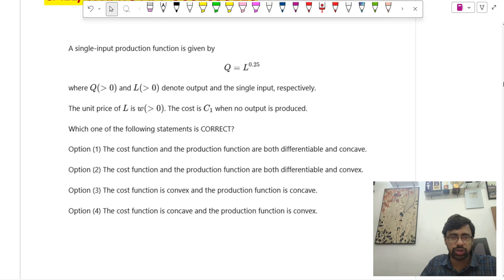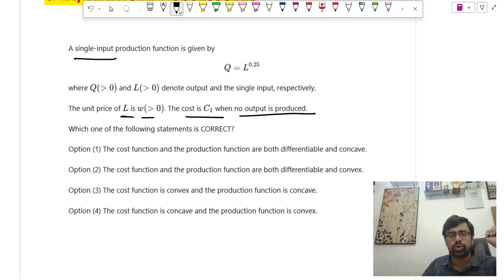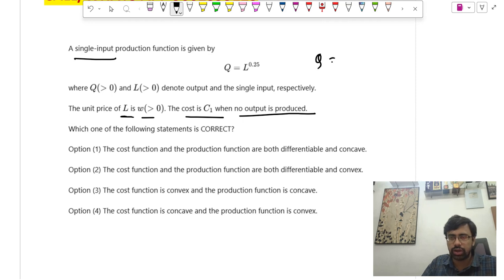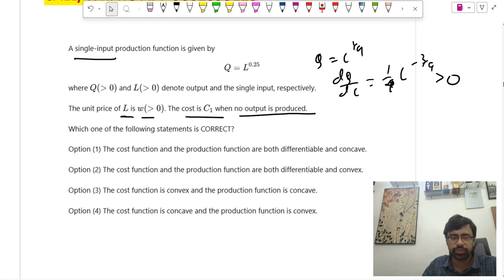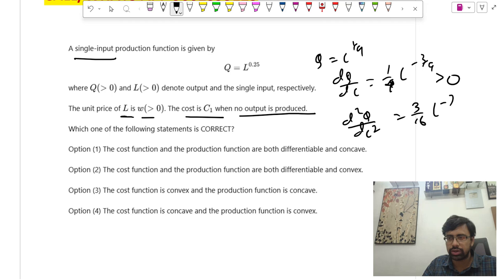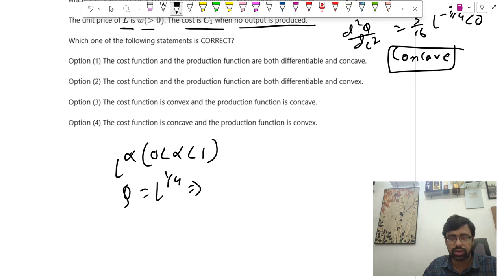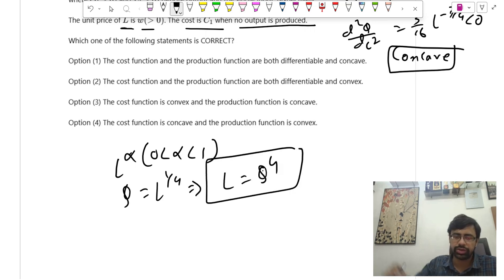IIT JAM 2026 Economics Paper Solution | Full Analysis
IIT JAM Economics 2026 Complete Solution and Detailed Paper Analysis

In this video, we present a comprehensive and concept-oriented solution of the IIT JAM Economics 2026 examination. This session covers the complete paper with detailed explanations, mathematical clarity, conceptual depth, and strategic insights for future aspirants. Every question is solved step by step so that students preparing for IIT JAM Economics 2027 and beyond can clearly understand the logic, structure, and application of core economic principles.

The IIT JAM Economics examination is known for its analytical depth in Microeconomics, Macroeconomics, Mathematical Economics, Statistics, and Indian Economy. In this solution discussion, we carefully analyze:

• Microeconomics – Consumer theory, producer theory, market structures, game theory basics, and welfare economics
• Macroeconomics – National income accounting, IS-LM framework, inflation-unemployment concepts, and growth models
• Mathematical Economics – Optimization, constrained maximization, comparative statics, matrix algebra, and calculus applications
• Statistics for Economics – Probability distributions, expectation, variance, hypothesis testing, regression basics
• Indian Economy – Policy structure, planning, economic reforms, and current structural patterns

Each solution is explained with conceptual clarity rather than shortcut tricks. We focus on why an answer is correct, where students typically make mistakes, and how alternative options are eliminated logically. This helps aspirants build strong foundations instead of relying only on answer keys.

The discussion also includes:

• Section-wise difficulty analysis
• Identification of tricky and conceptual questions
• Common calculation errors students tend to make
• Time management insights for future attempts
• Expected cutoff discussion based on difficulty level
• Strategy for improving accuracy in numerical sections

For students targeting IIT JAM Economics 2027, this video serves as a blueprint for preparation. Understanding the 2026 paper pattern is essential to predict future trends. We highlight how mathematical rigor is increasing and how conceptual clarity in Micro and Macro plays a decisive role in scoring high marks.

This solution is especially useful for:

• Final year undergraduate Economics students
• Aspirants targeting IITs for M.Sc Economics
• Students preparing for ISI MSQE, DSE MA Economics, IGIDR, JNU, and other top institutions
• Candidates strengthening their Mathematical Economics and Statistics base

Dr. Sourav Sir’s Classes provides specialized coaching for IIT JAM Economics, ISI MSQE, CMI Data Science, IES, ISS, RBI DSIM, and other competitive examinations. Our approach combines theoretical depth, mathematical precision, structured mock tests, and personalized mentorship. We emphasize conceptual strength, analytical thinking, and disciplined preparation.

Our classes are designed for serious aspirants who want clarity, strategy, and measurable improvement in performance. Both online and offline modes are available depending on batch structure.

If you found this IIT JAM Economics 2026 solution helpful, make sure to explore our complete preparation modules designed specifically for high-rank performance.